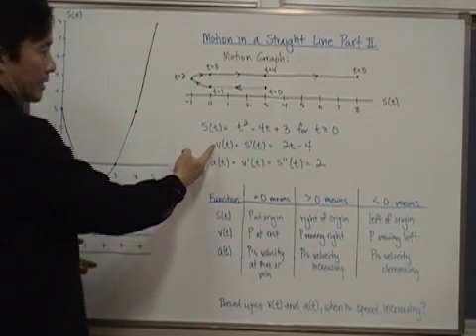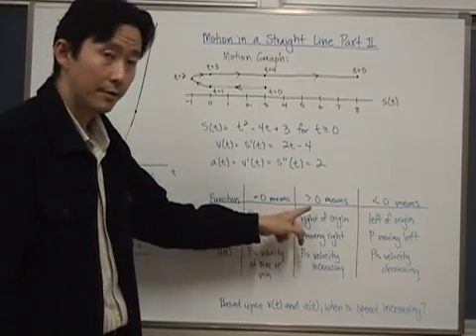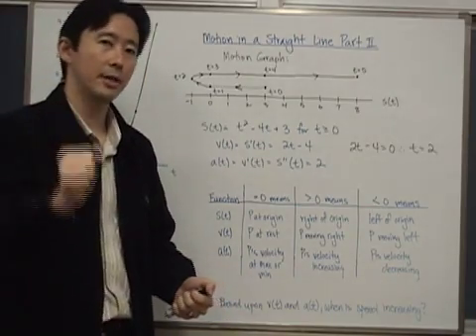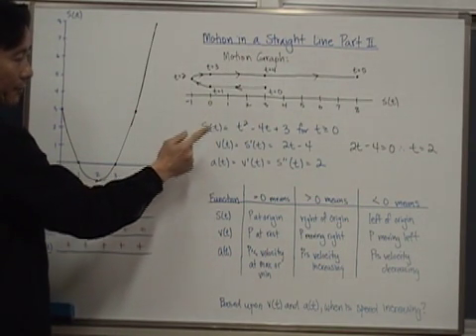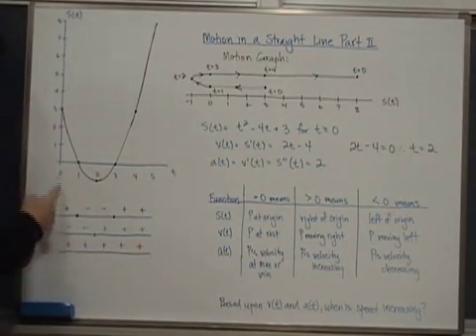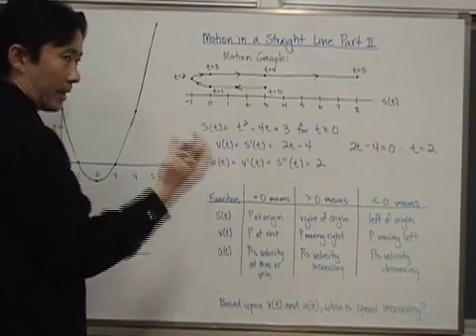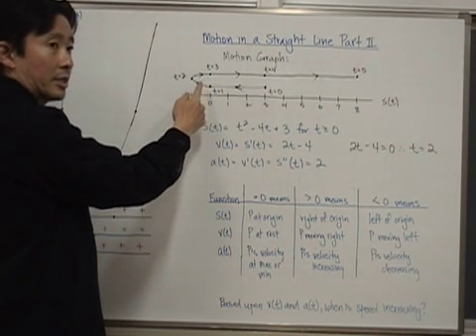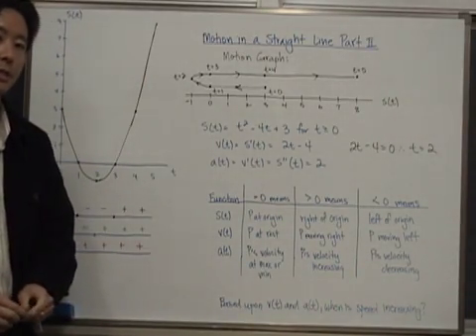Motion in a Straight Line Part III